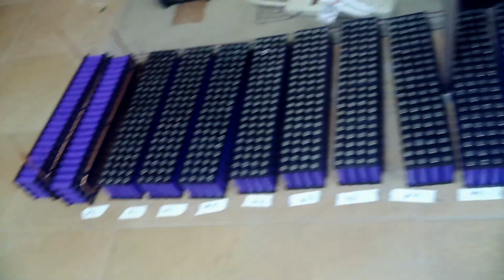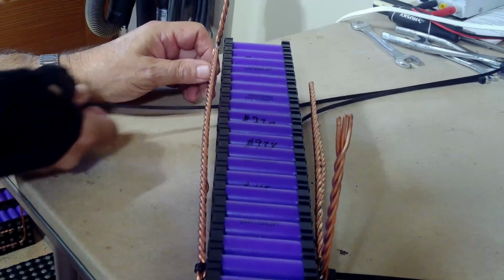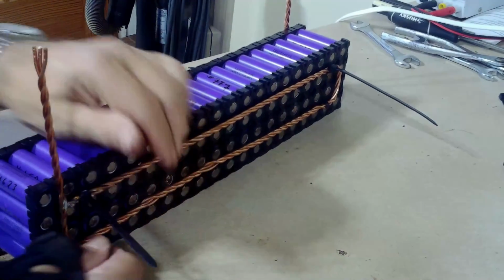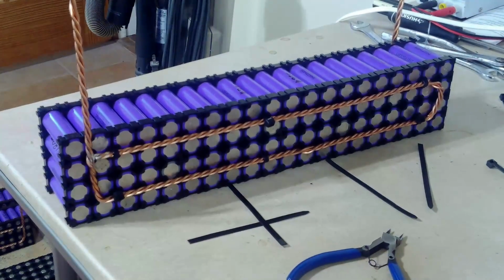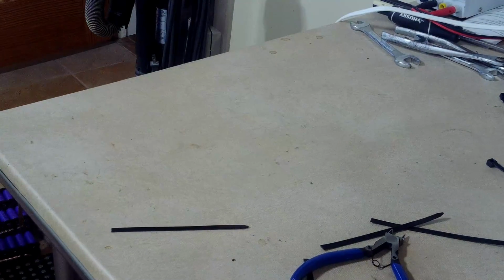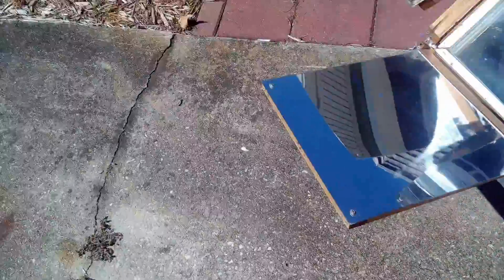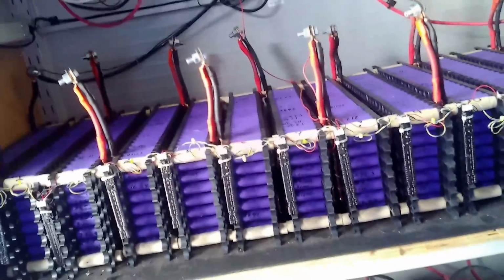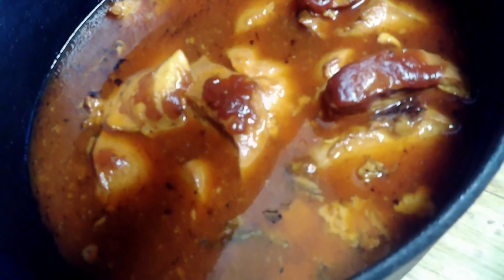Video #17 The Up Grade is starting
I am upgrading my battery, increasing the "theoretical" capacity from 400 Ah to 600 Ah, so a 50% increase in capacity.
I have also ordered eight 280 Ah EVE, grade A LiFePO4 cells.  Future videos will show the building of a battery for these.